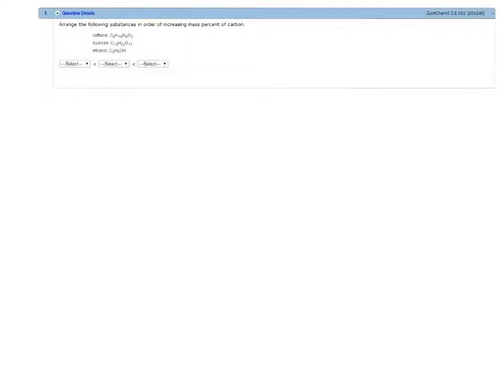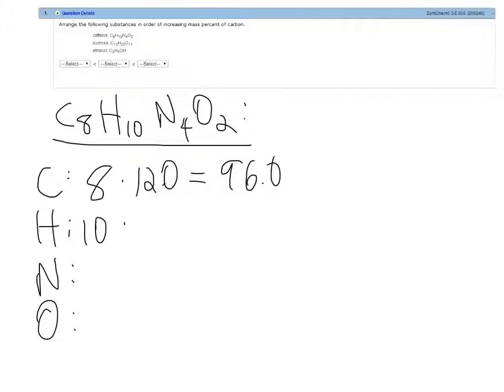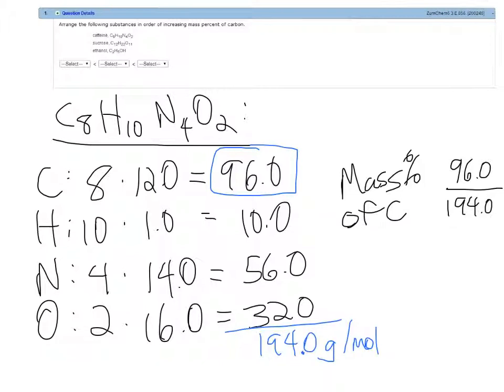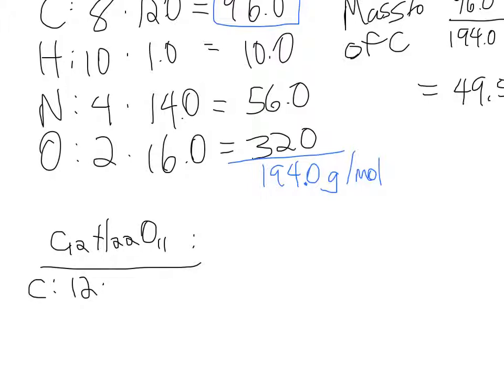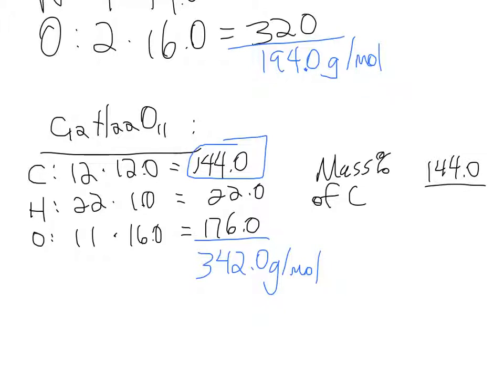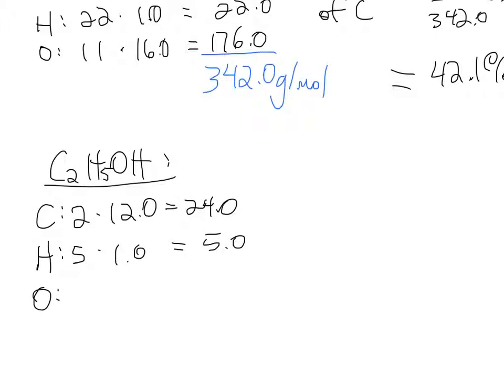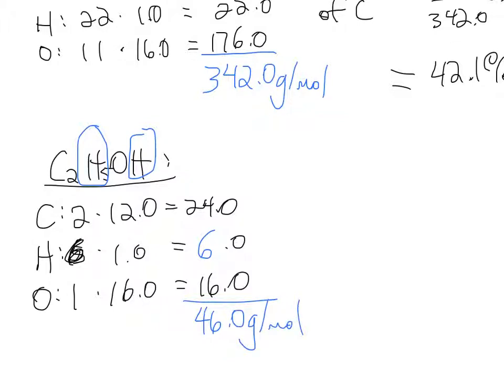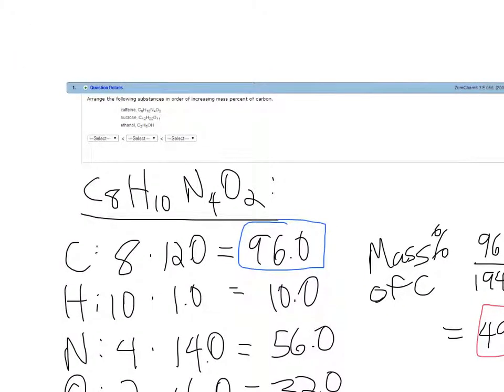HW5 Q1 200246